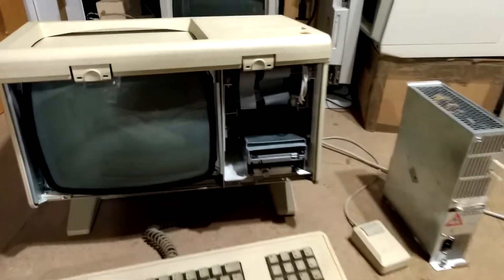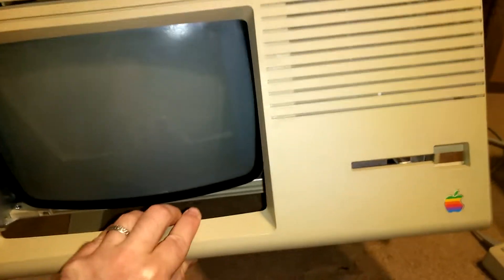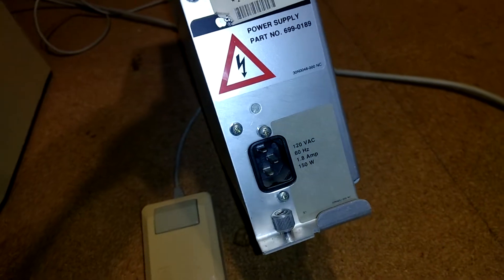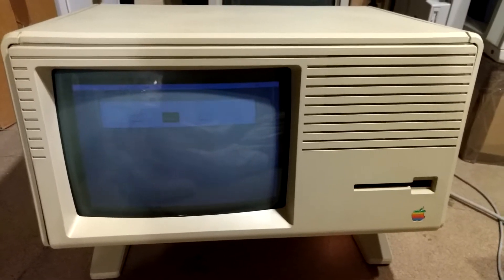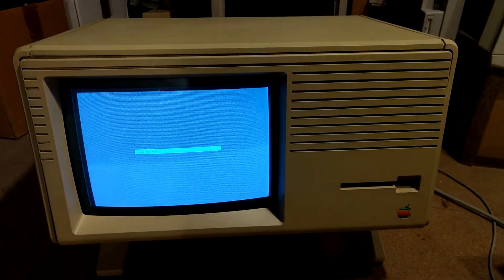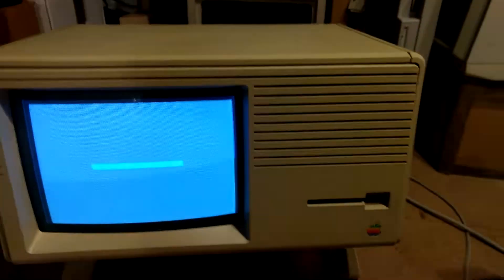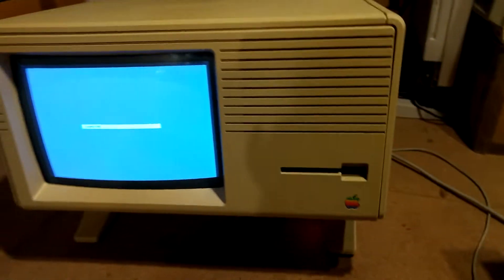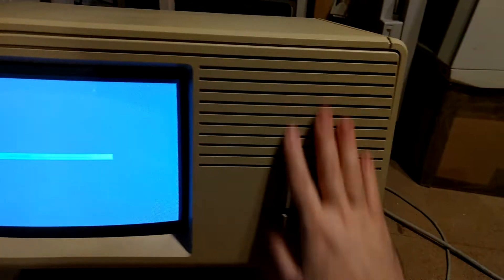Apple Lisa 2 Macintosh XL with internal SUN20 HD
Apple Lisa 2/5 Macintosh XL SUN Version first boot from SUN20 HD after cleaning out the battery gunk from the boards & connectors.

Skip the boring part and jump right to Minute 04:57, where the "fun / action" starts ;-)

Thank god the culprit was just a stupid tantal cap...new parts already ordered - part 2 after that "surgery" will follow - I won't give up on this beauty and that cute SUN HD :D